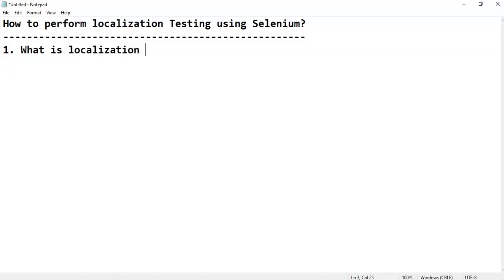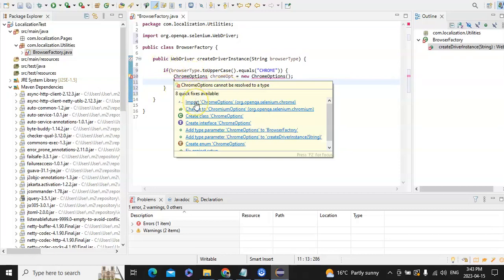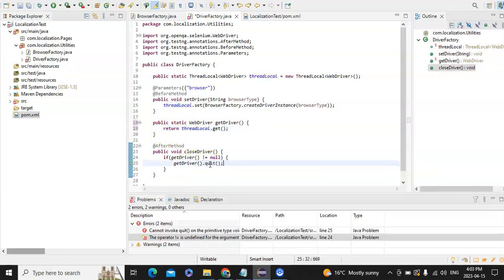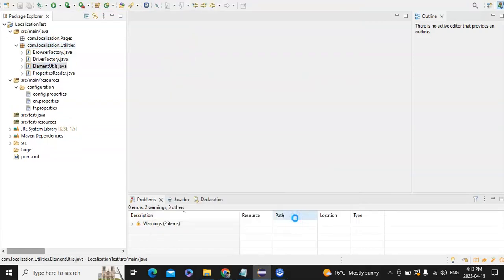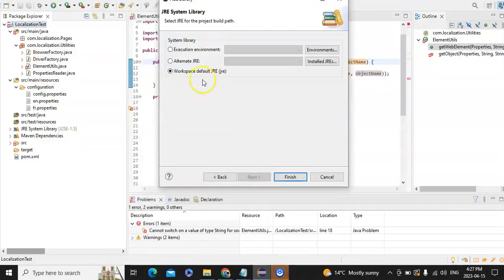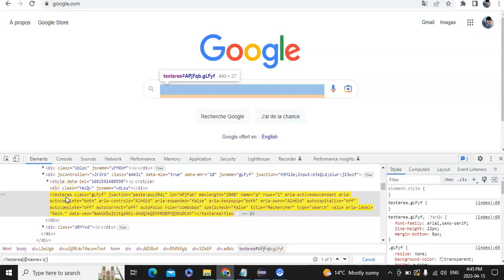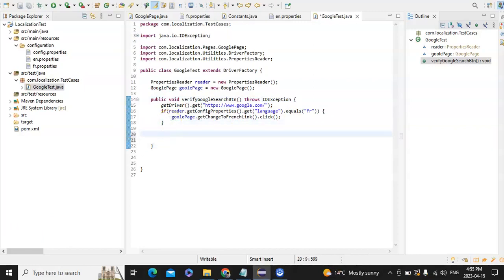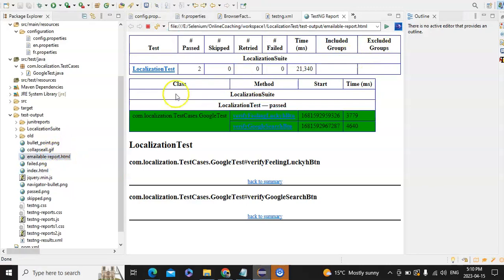How to perform localization testing using Selenium?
1. What is localization testing?
2. How to perform localization testing using Selenium?

Localization Testing (L10N Testing) is making required changes to the software of a particular region to suit natural, cultural and linguistic requirements of that region.